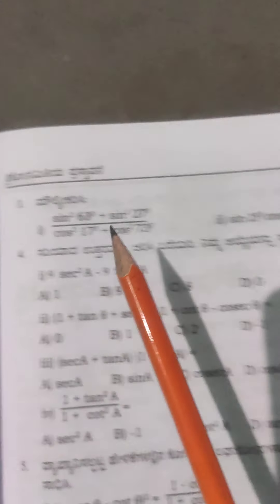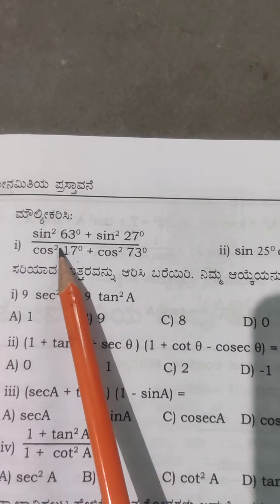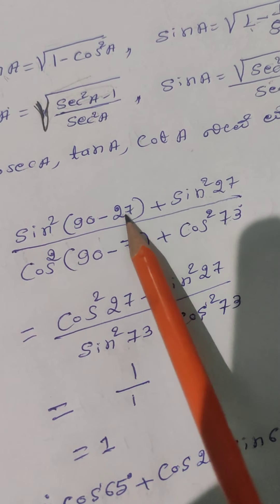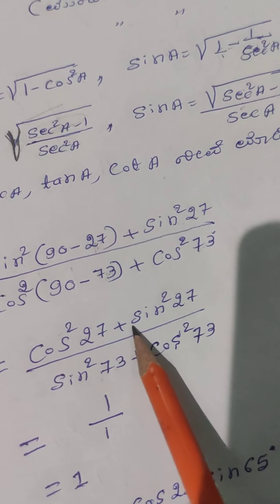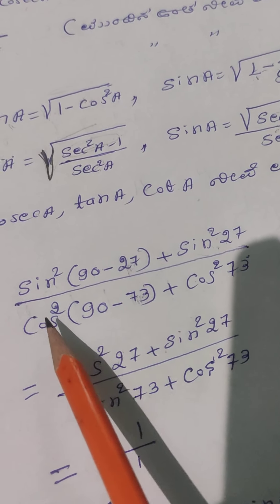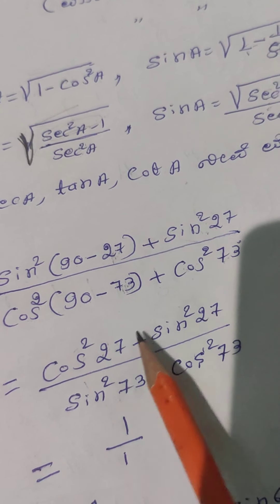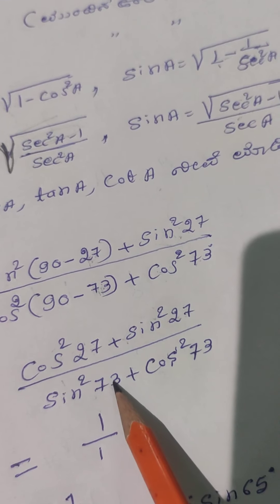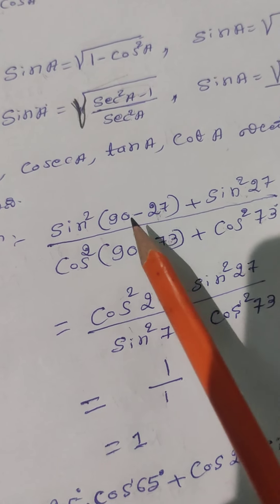Trigonometry 11.4 problem 3 ತ್ರಿಕೋನ ಮಿತಿ ಅಭ್ಯಾಸ 11.4 ಲೆಕ್ಕ 3